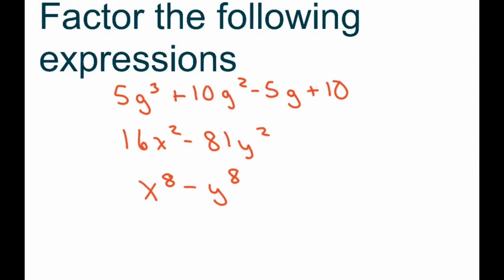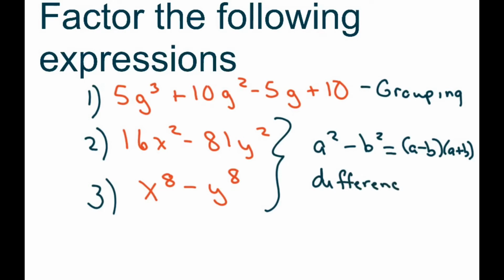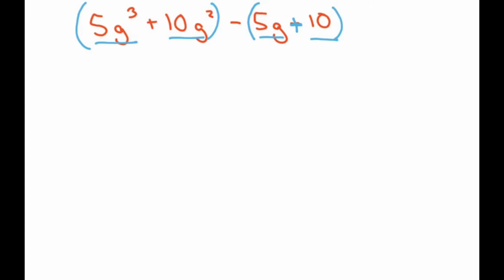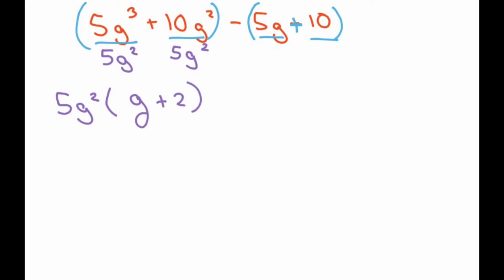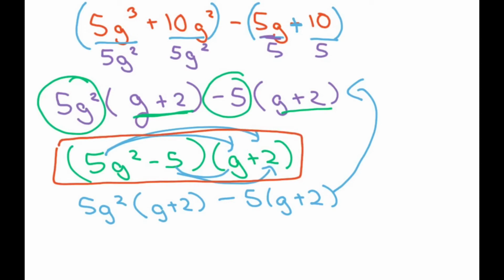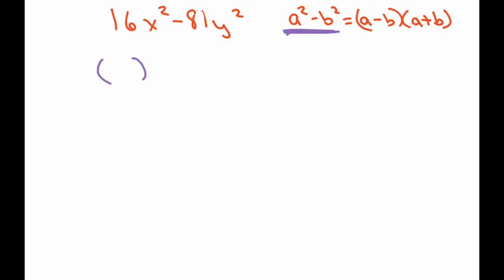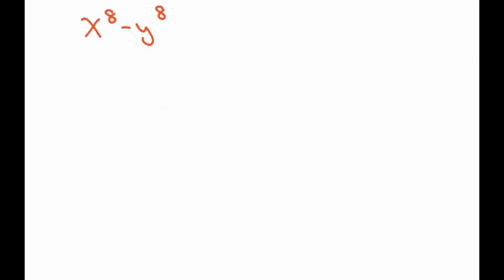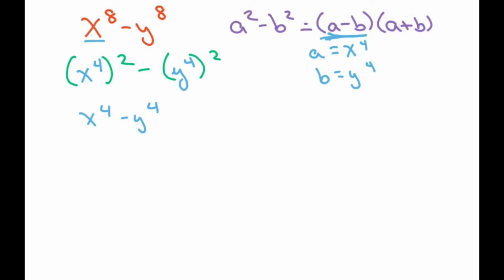Factor Each Polynomial Expressions. Examples